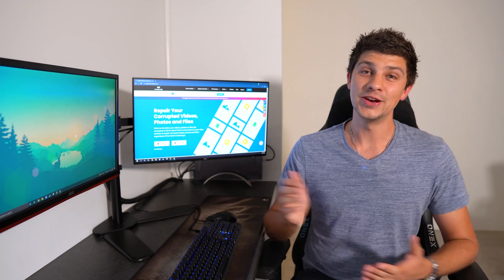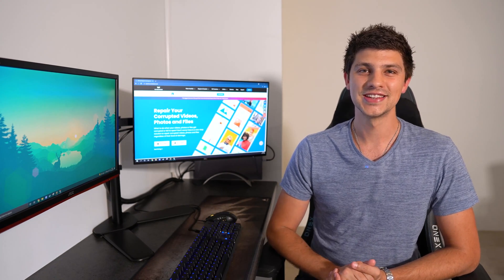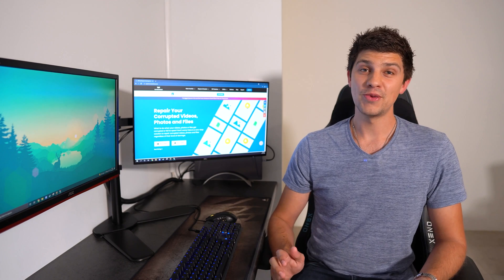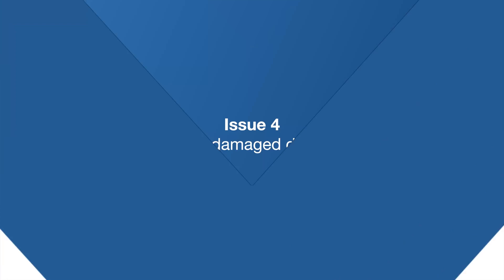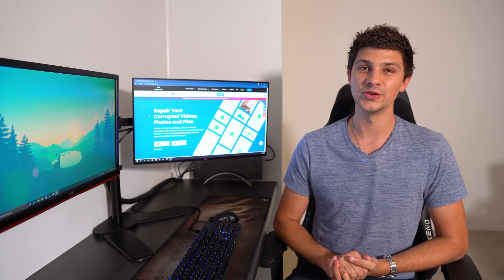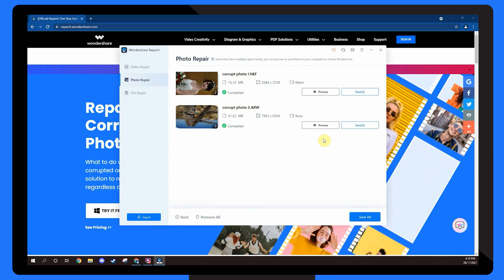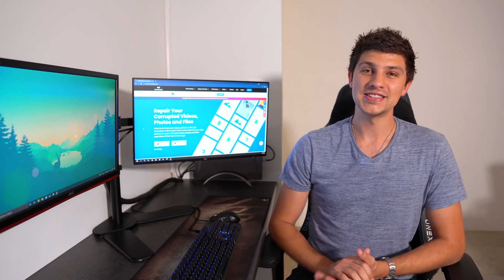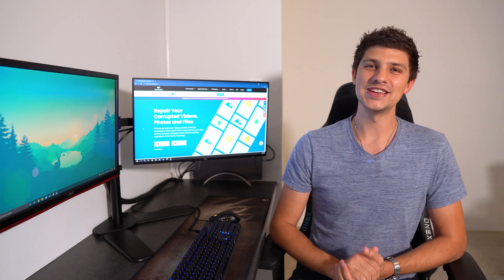How to Repair Corrupted Photos When Editing?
In this video, we are going to talk about photo corruption issues while editing photos.
The photo editing corruption problem is a common issue for both photographers and other photo users. In general, photos become corrupted while editing is related to the editing software you’re using. But, several other reasons can also be put to blame. These reasons include Invalid jpeg marker type is found, unsupported formats error and the photo editing software problems, and so on. Let get them clear and fix the photos corruption problem when editing in detail.

Timestamps:
0:00 Intro
Part 1: Why Photos Become Corrupt During Editing
1:03 Issue 1: Invalid JPEG Marker Type is Found
1:23 Issue2: Unsupported Formats Error
1:49 Issue3: Can’t Open the Pictures
2:08 Issue4: Compress Damage
2:32 Part 2: How to Fix the Damaged Photos
4:00 Tips to avoid Photos Corruption While Editing

At the same time, we have showcased the step-by-step procedure to repair corrupt photos using the photo repair feature of Repairit. This feature will make your photo editing process more convenient as you won’t have to deal with corrupt images during the editing phase.  Repairit has two different repair modes, i.e., Standard Repair and Deep repair. Both these modes will help you repair your corrupt images in different situations.
For instance, the Standard Repair mode will allow you to repair the corrupt images in regular situations whereas the Deep repair mode will allow you to repair them when they are severely damaged. One of the key features of Wondershare Repairit is that it allows users to watch the preview of each image after it’s been repaired.

In addition to regular images, you can also use Repairit to repair other files such as videos, Word documents, Excel Sheets, and even PDF files.
So, in case you are also dealing with other corrupt files, Wondershare Repairit will allow you to repair them without any hassle.